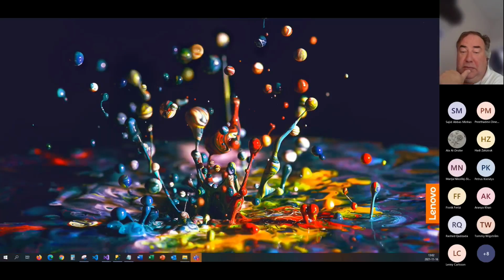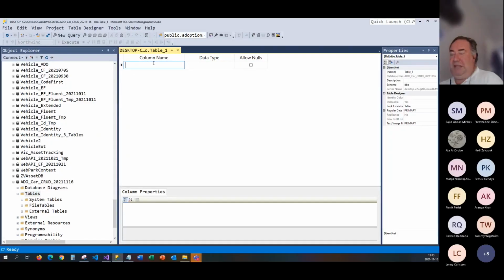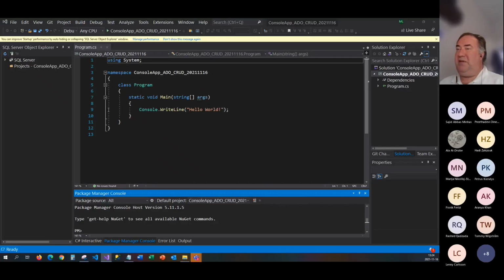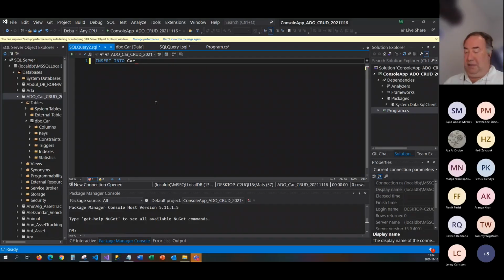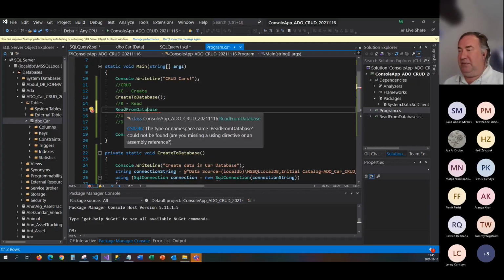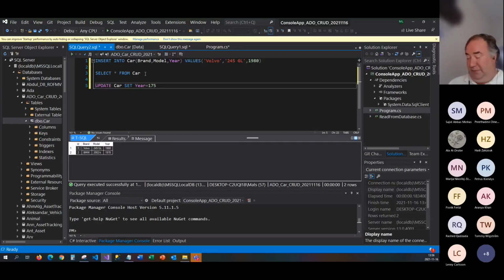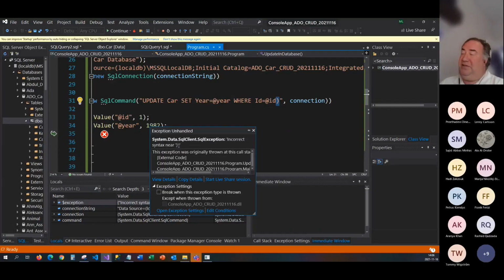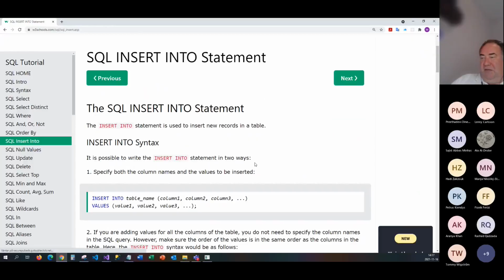January 13, 2026